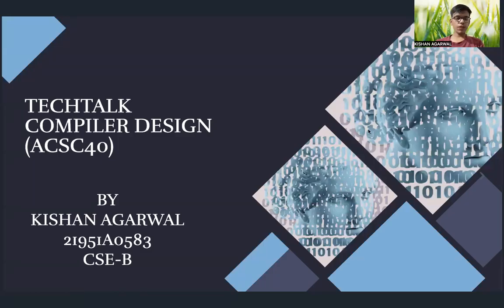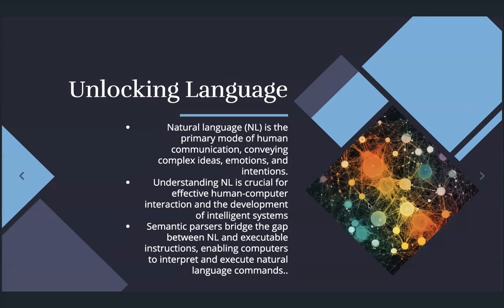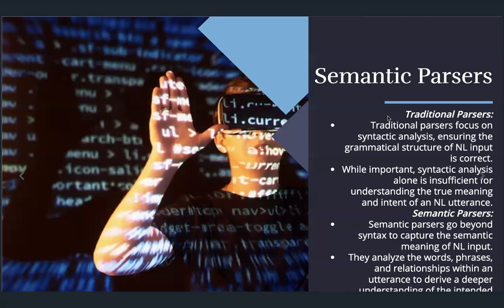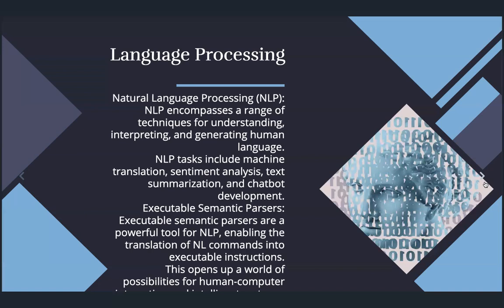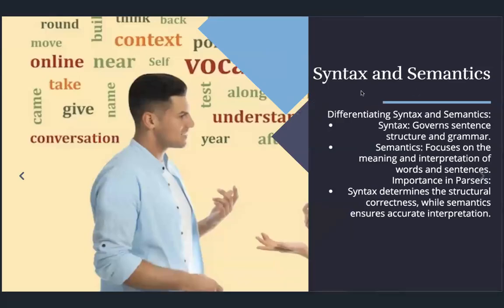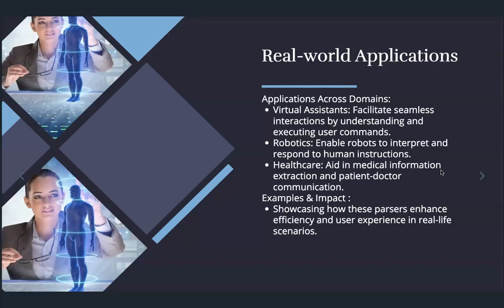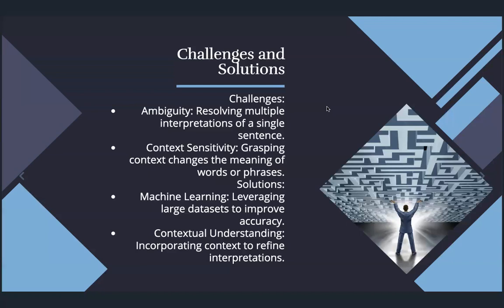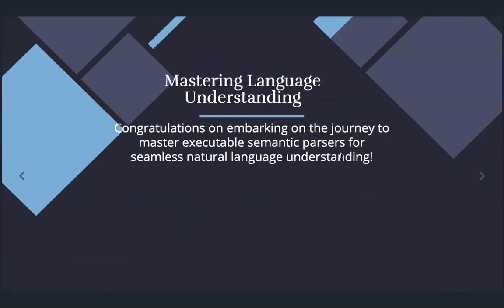Learning executable semantic parsers for natural language understanding